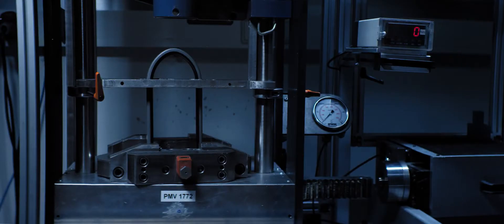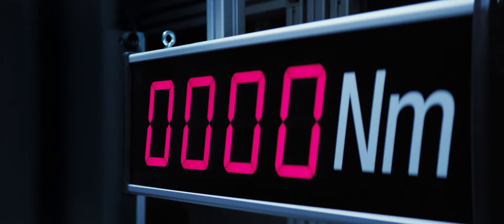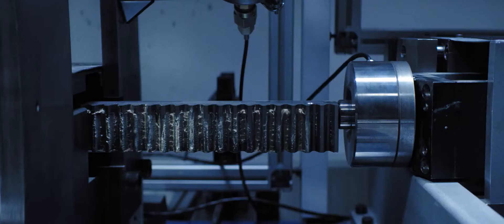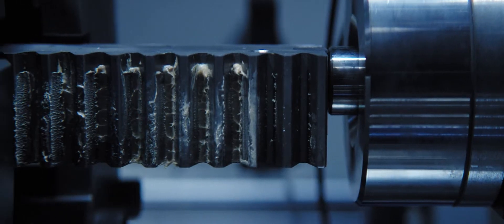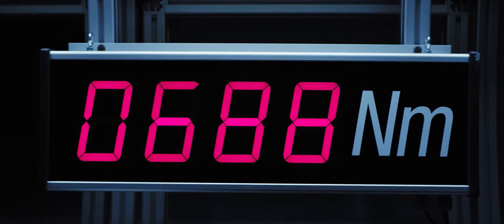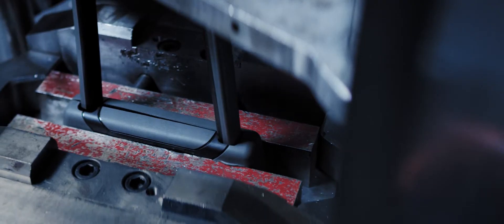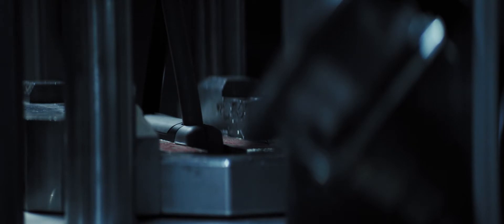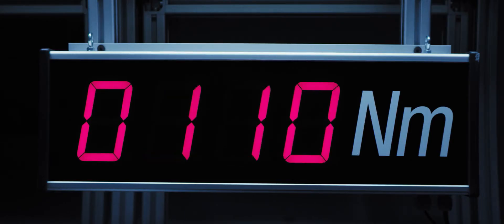Тест на гнучкість ABUS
Ось що таке високоякісна сталь і що вона може витримати!